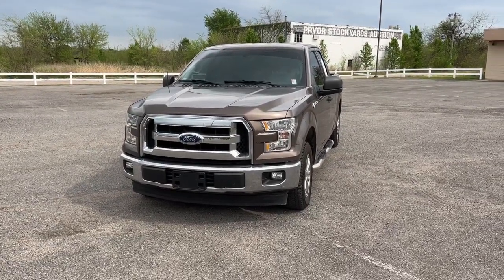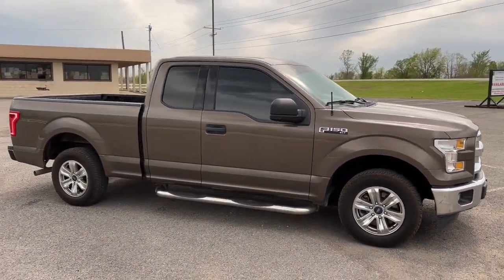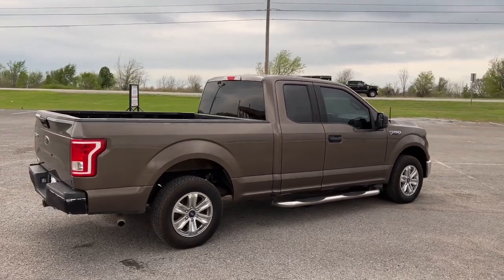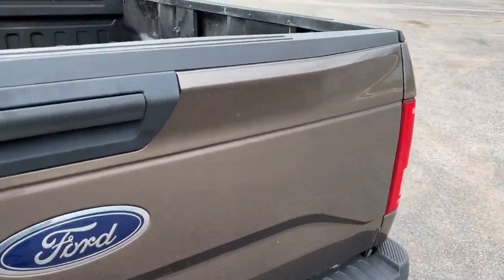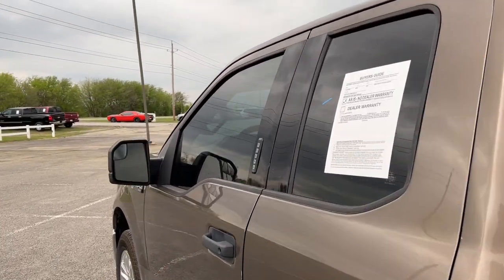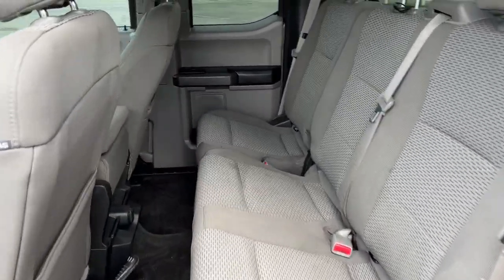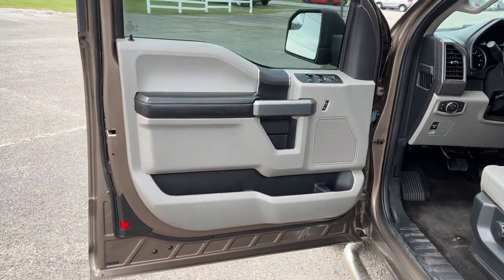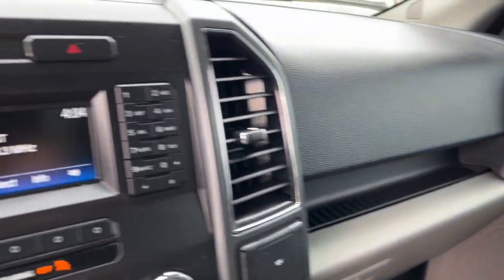2017 Ford F-150 Edmond, Cushing, Stillwater, Shawnee, Chandler, OK PP1934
[LISTING _TYPE] 2017 Ford F-150

Save THOUSANDS! We have the absolute BEST prices, BEST selection, and BEST service anywhere! We make buying your next vehicle FAST, FUN, and HASSLE-FREE! Our Professional Sales Consultants are the friendliest anywhere! We have financing for everyone that is fast and EASY! We will get you the best rate available for ALL types of credit! We also have an in-house financing department for challenged credit! We LOVE trades, all trades no matter what it is! Did you know we ship nationwide??! Now customers coast to coast can take advantage of our low prices!